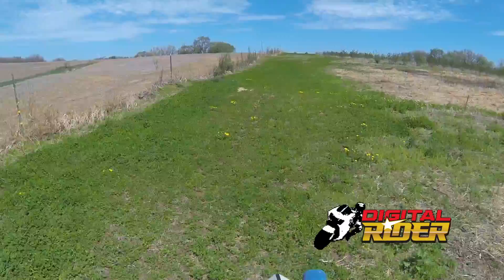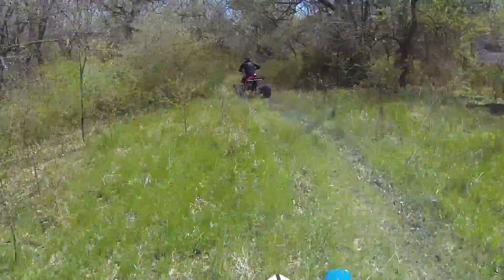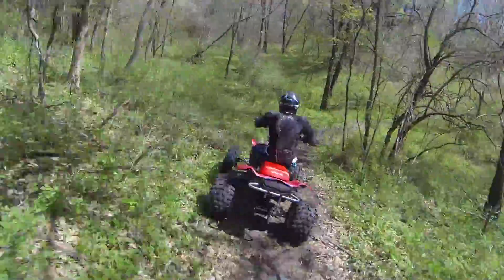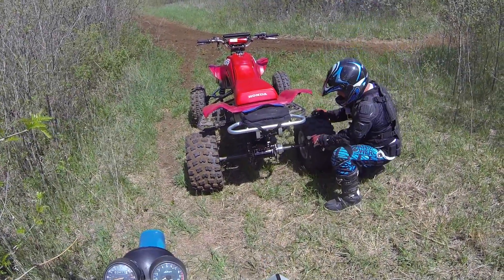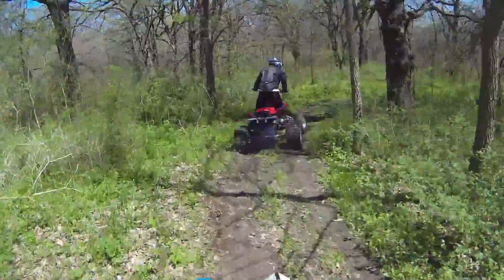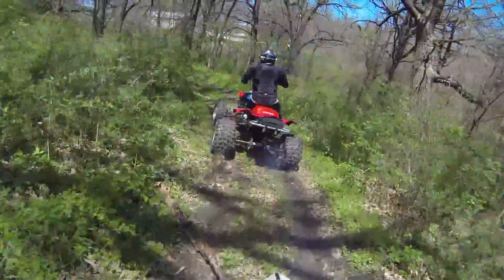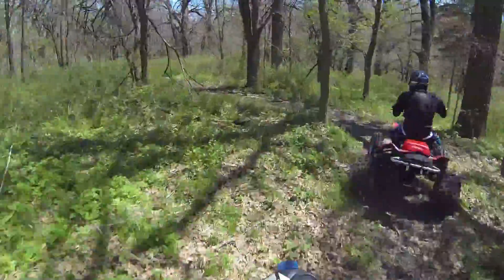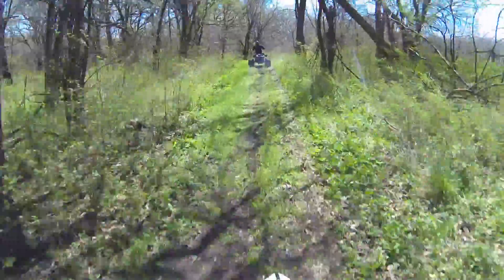1978 DT 175 - 1987 TRX 250R - 2 strokes in the woods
Great day. Mike brought the 1987 Honda TRX 250R out for a ride. The 1978 Yamaha DT 175 made riding the woods a lotta fun.